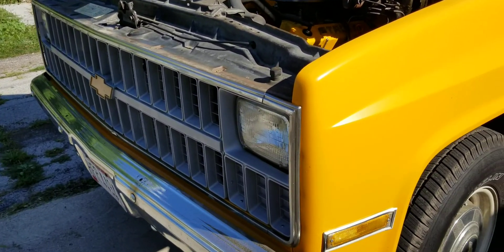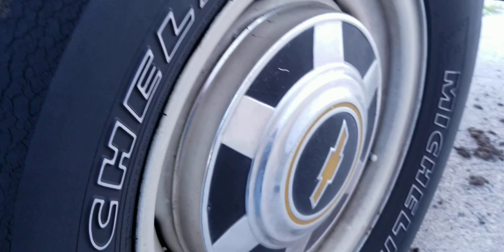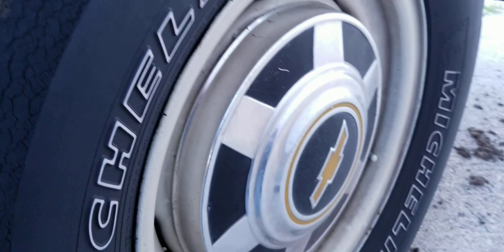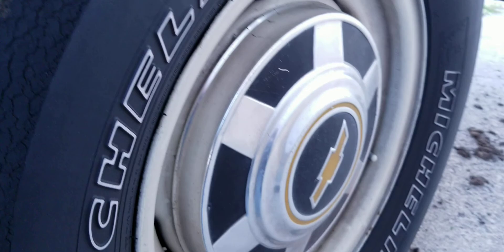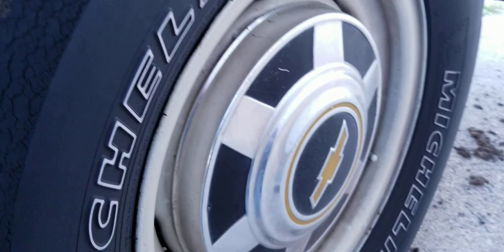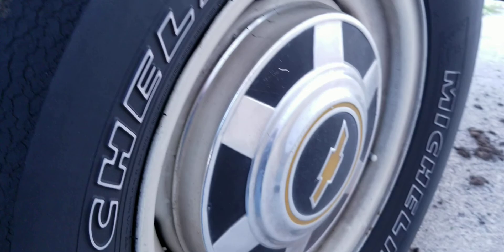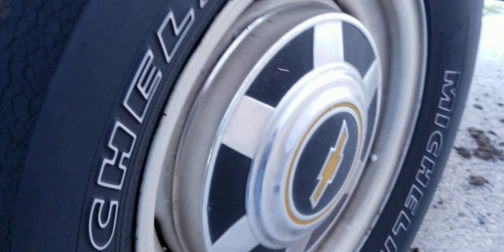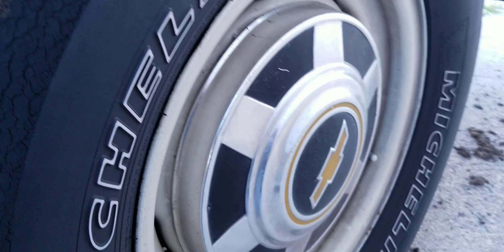walk around my 1983 chevy square body suburban